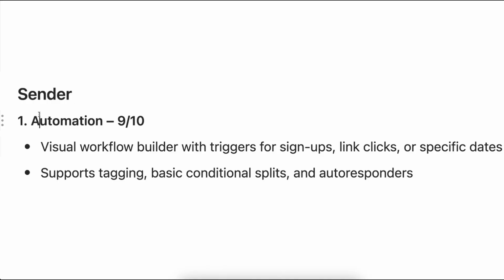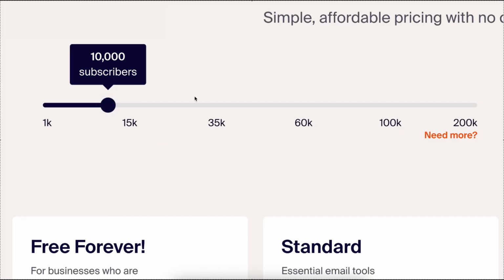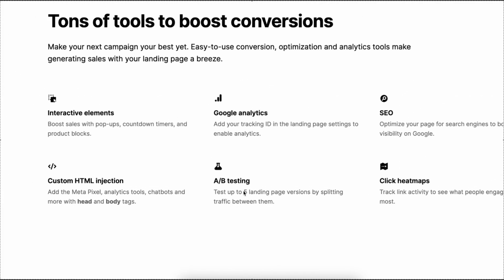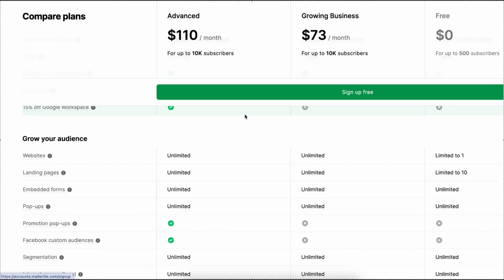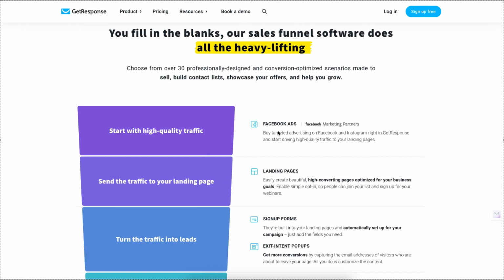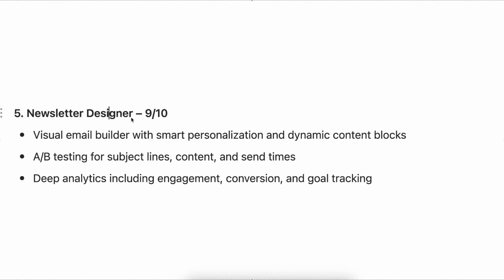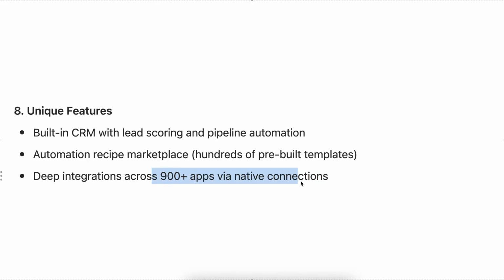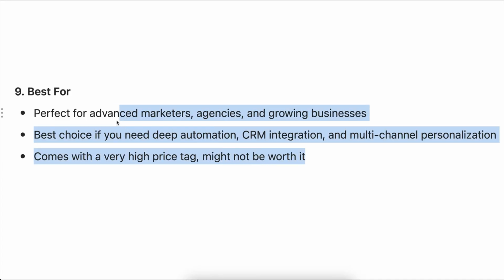Best Kit (ConvertKit) Alternatives for Email Marketing 2025 ($7280 In Bonuses + Discounts)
Best Kit (ConvertKit) Alternatives for Email Marketing 2025 (Sender, MailerLite, ActiveCampaign, GetResponse) ($7280 In Bonuses + Discounts)

Looking for the Best ConvertKit alternatives in 2025? In this video, I break down the top email marketing tools that offer stronger automation, better pricing, and more flexible features than ConvertKit. Whether you're a beginner or an experienced marketer, this review will help you decide which platform truly fits your email marketing needs.

We compare pricing, features, pros and cons, and overall value across several ConvertKit competitors. You’ll get practical insights into automations, list segmentation, landing pages, and integrations — the areas where ConvertKit users most often look for more advanced options.

This video is perfect if you're researching email marketing software, switching away from ConvertKit, or simply wanting a clearer breakdown of the best platforms before committing. Expect simple explanations, real examples, and an easy-to-follow structure.

If you're choosing between tools like Sender, MailerLite, ActiveCampaign, or GetResponse, this ConvertKit alternatives review will help you understand where each platform shines, especially in automation strength, deliverability, and overall usability.

I’ll also cover template quality, workflow automation capabilities, pricing differences, and how each tool performs in day-to-day use. You’ll get a clear idea of which software works best for creators, small businesses, coaches, agencies, and eCommerce brands.

By the end of the video, you’ll know exactly which Best ConvertKit alternative offers the strongest features, best pricing, and highest overall value for your marketing goals.

👉 Watch until the end for my final recommendation and the tool that offers the best ROI.

Best ConvertKit alternatives in 2025

Email marketing software comparison

ConvertKit vs Sender — pricing & features

ConvertKit vs MailerLite — pros and cons

ConvertKit vs ActiveCampaign — automation & CRM

ConvertKit vs GetResponse — deliverability & tools

All-in-one marketing platforms vs email-only tools

Best tools for automation, funnels & customer journeys

Landing page builders & newsletter tools compared

Which ConvertKit alternative is best for beginners?